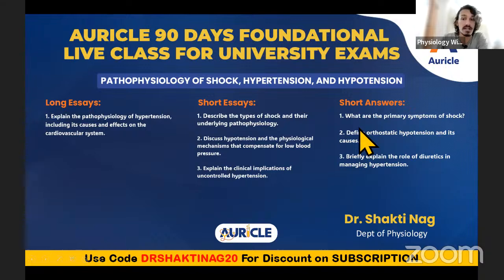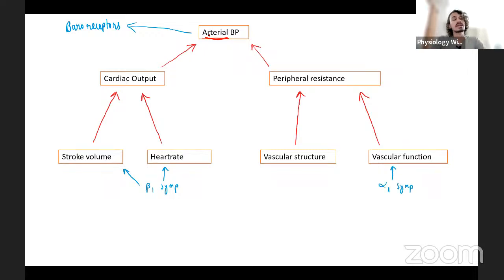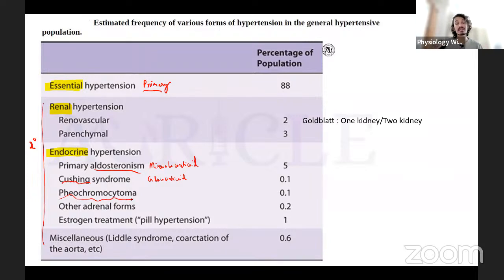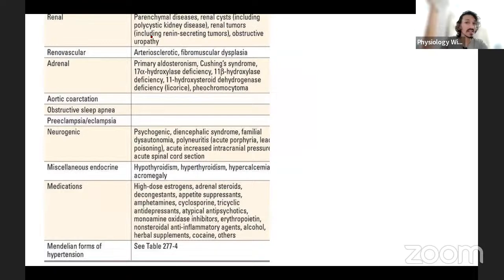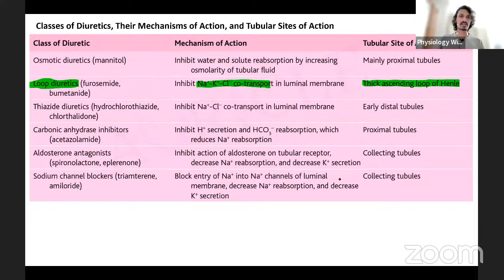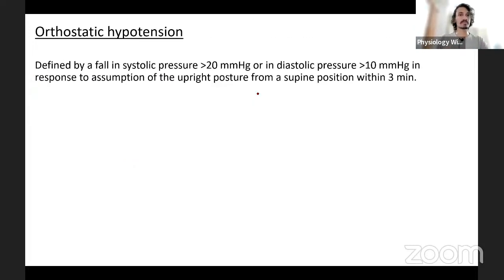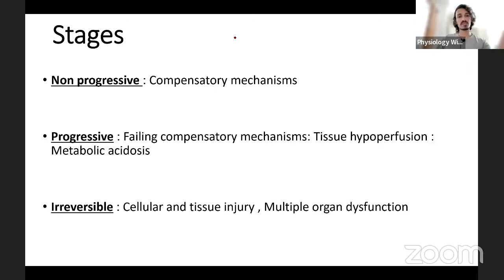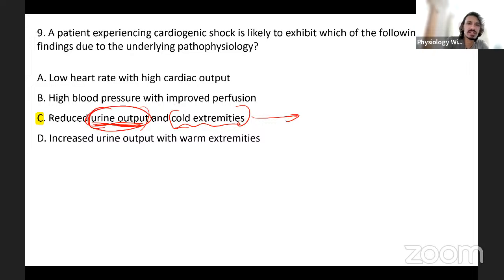90 Days university Proff Pre Final Mastery Physiology live class about CVS 5 by Dr. Shakthinag